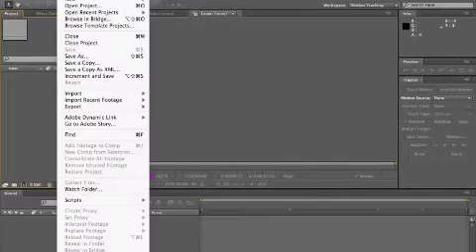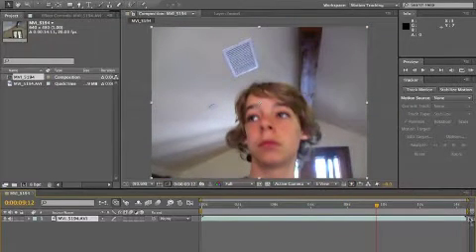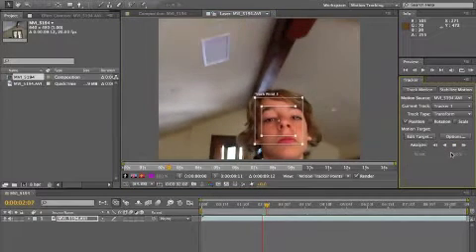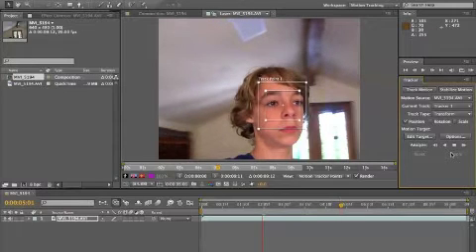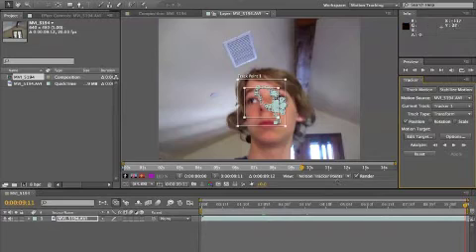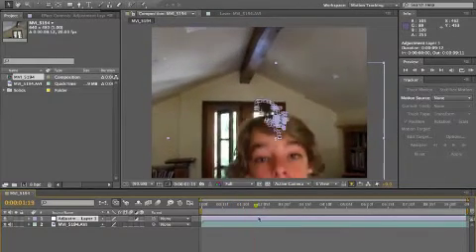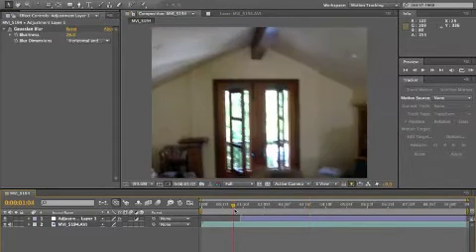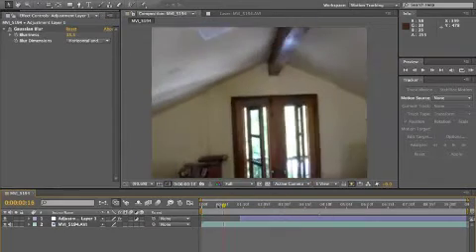Blur A Face In Adobe After Effects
I wish I knew how to do this when editing Halloween AGAIN!, but it made me learn how, so here it is, How to blur out a person's face in the middle of a clip in Adobe After Effects.